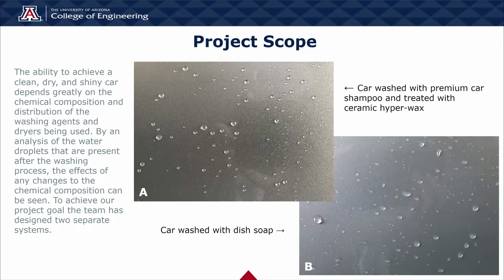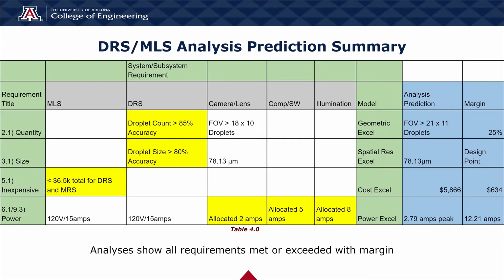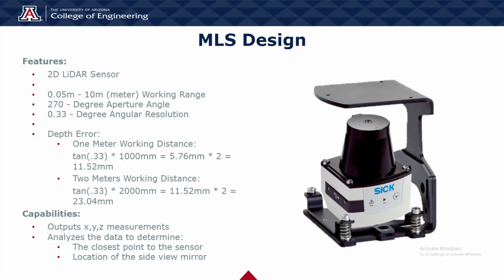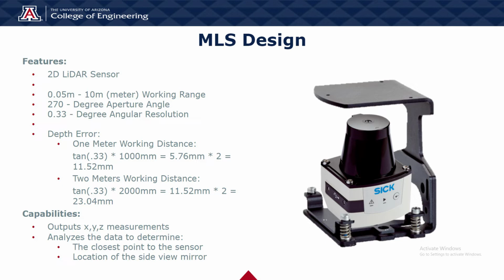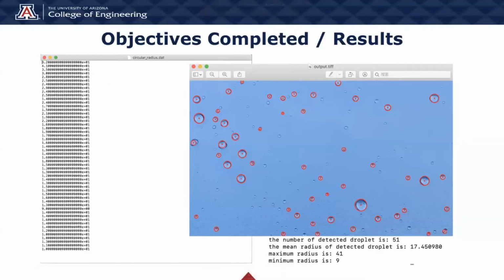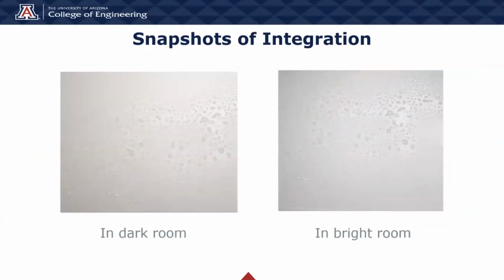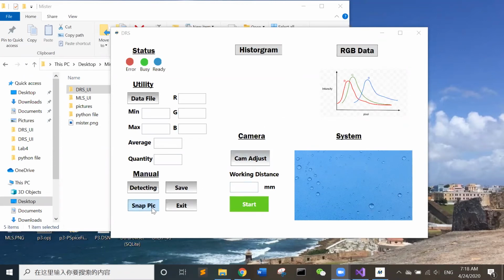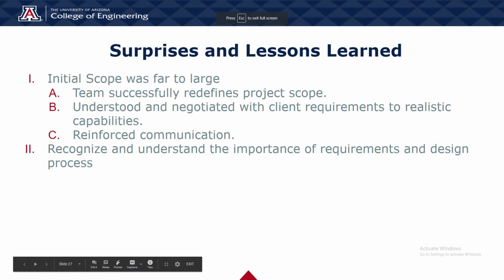Team 19066 - Machine Vision Systems for Car Wash Applications